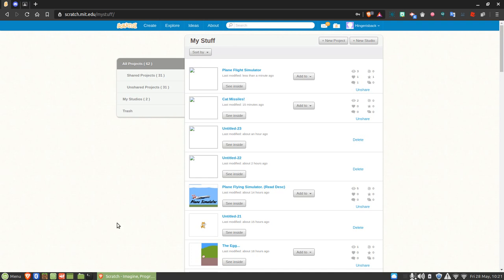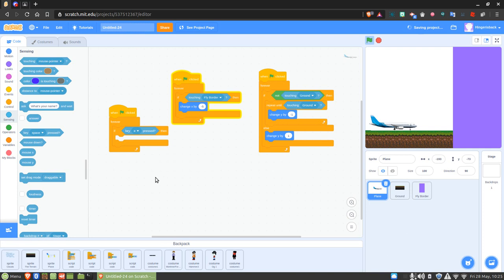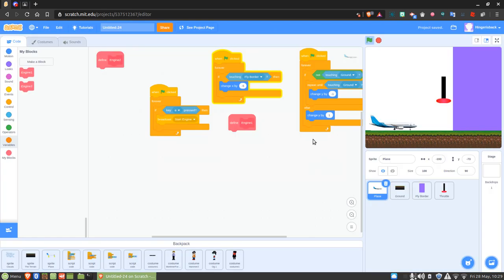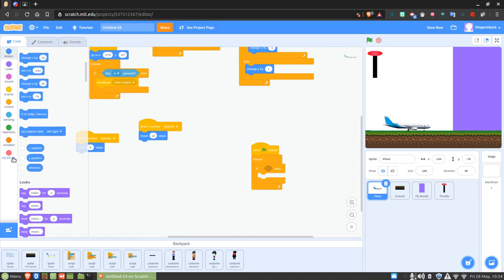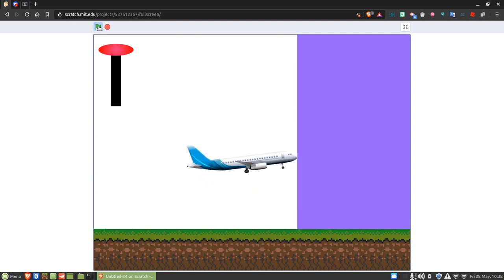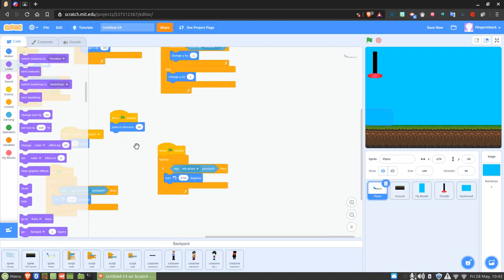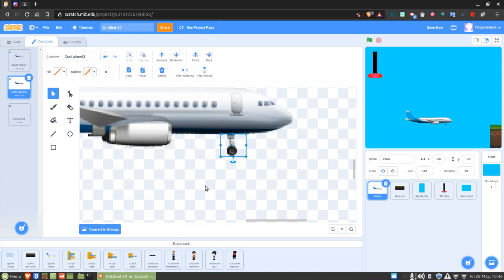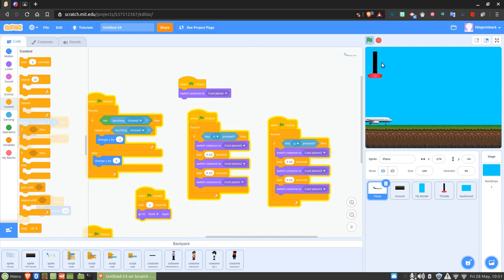How To Make A Plane Game On Scratch. (Tutorial)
Plane Go Brrrrrr